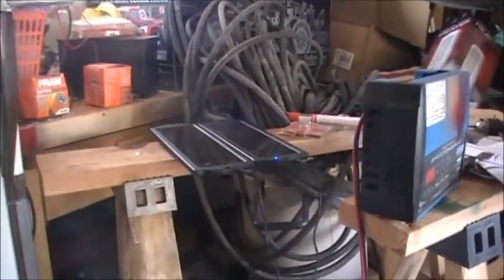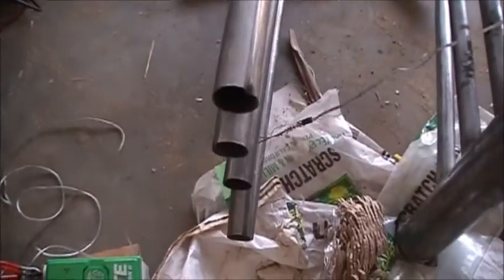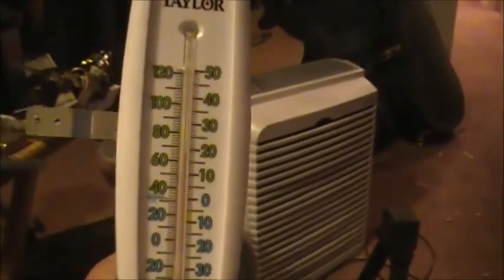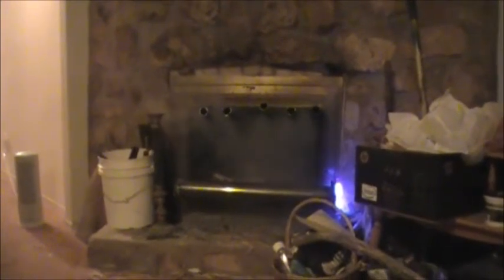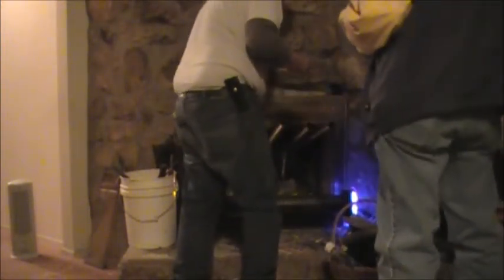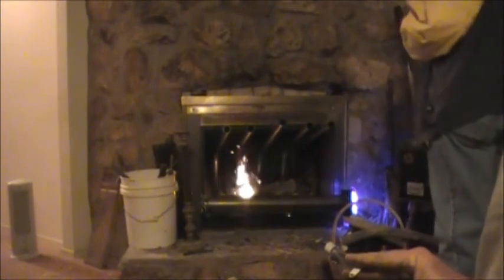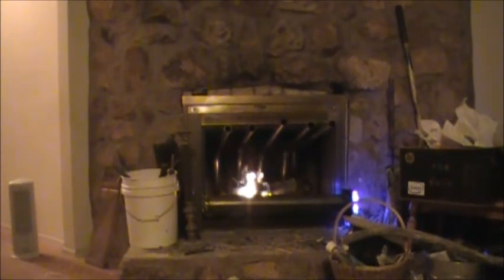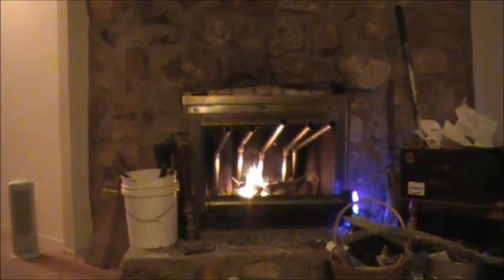Revised Heatalator with Proper Credits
Apologies to Jerry. His Dad RIP was the original designer of the heatalator. The one shown here is my design from memeroy after seeing the original at Jerry's many years ago. Thanks. George